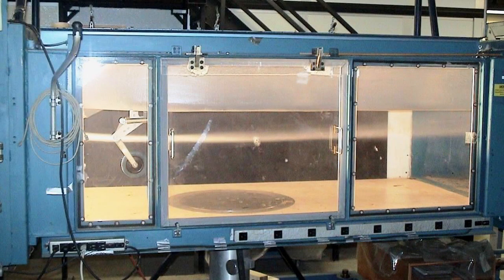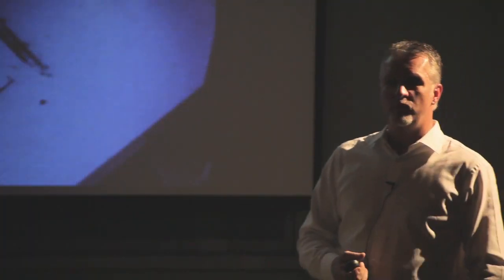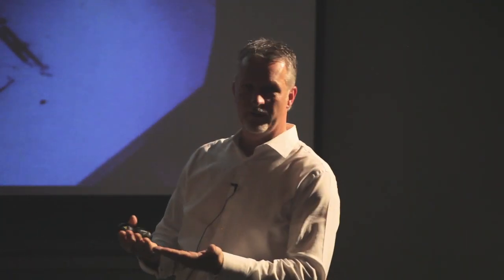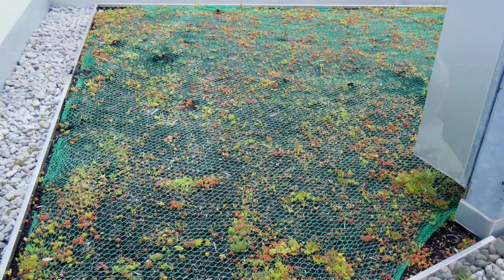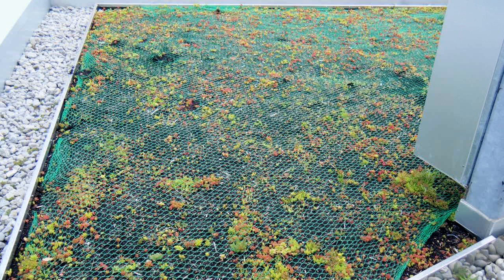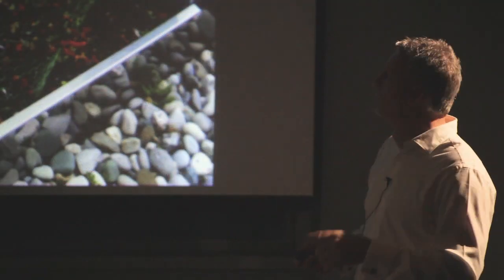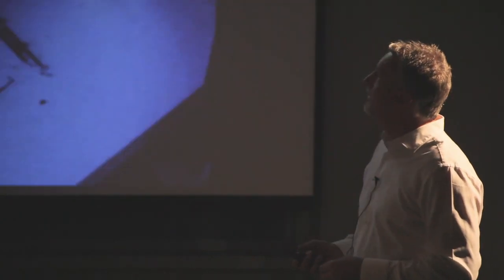Green Roof Lecture - Part 6 - Wind Uplift Prevention